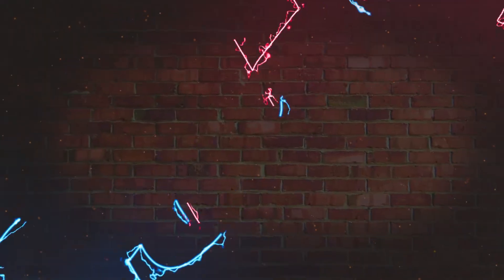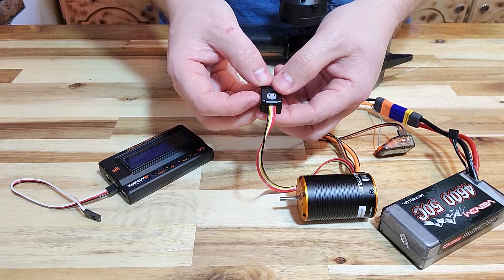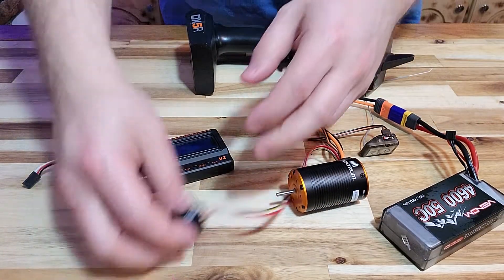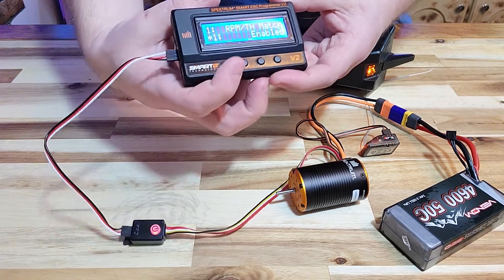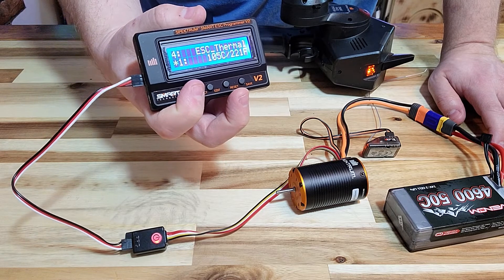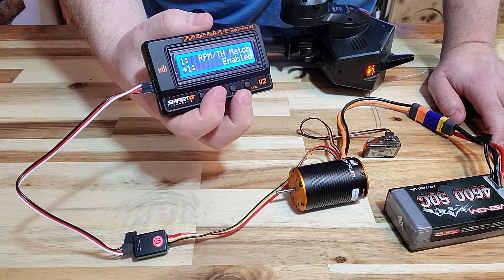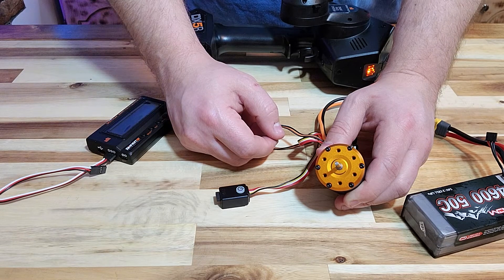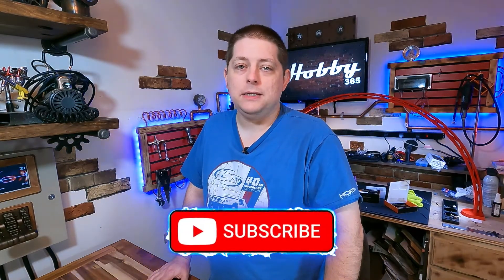Firma 2-in-1 Brushless Crawler Motor/ESC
In this Hobby 365 video I will show you how to calibrate. How to program and what the error codes mean on the Firma 2-in-1 Brushless Crawler Motor/ESC.